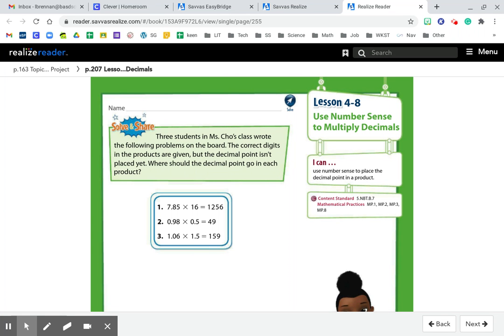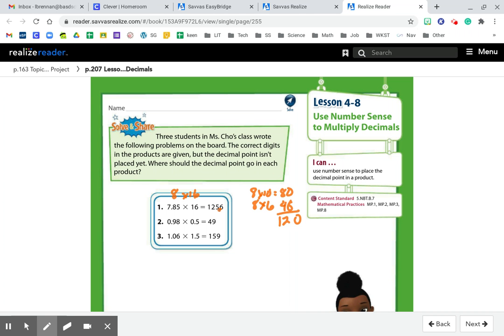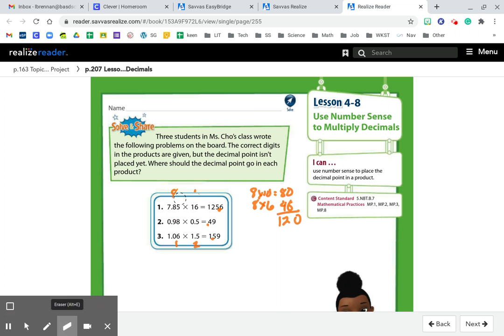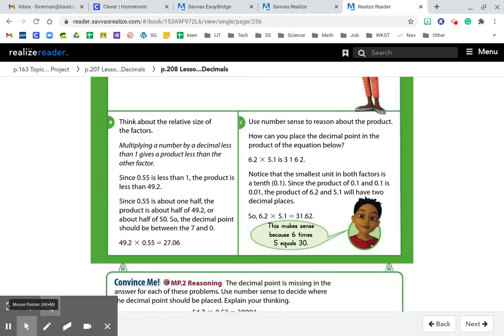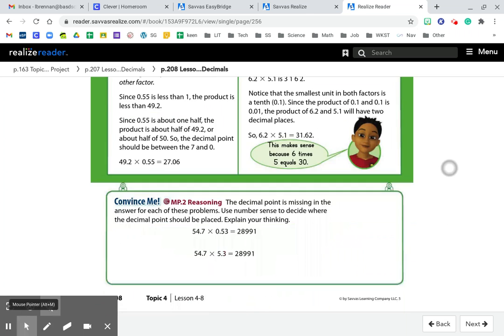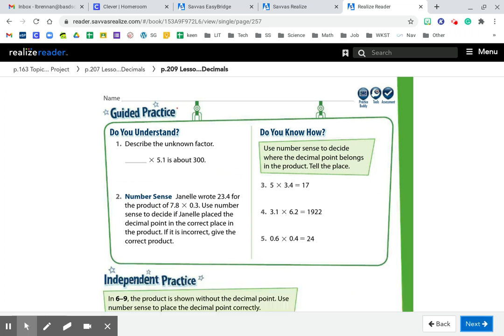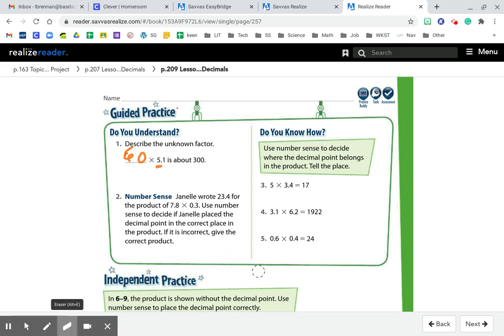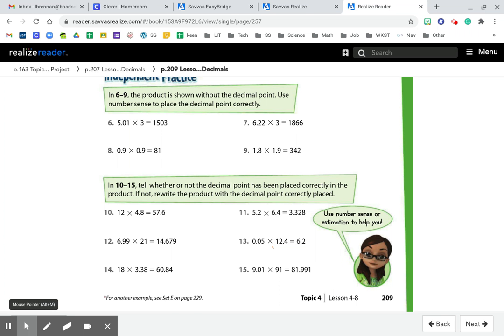4-8 Teacher Video